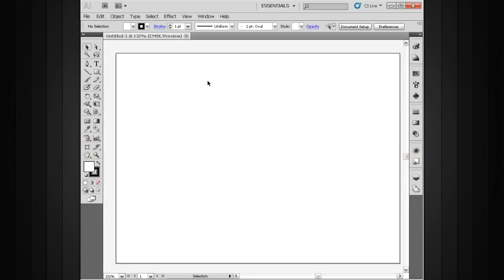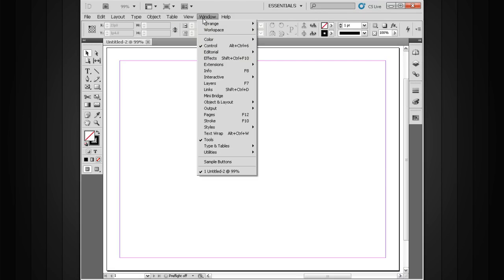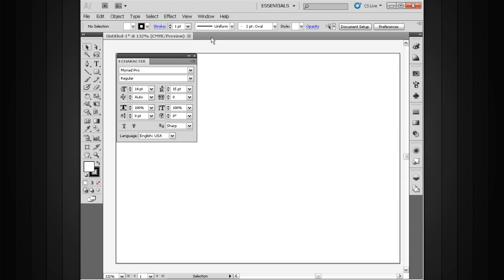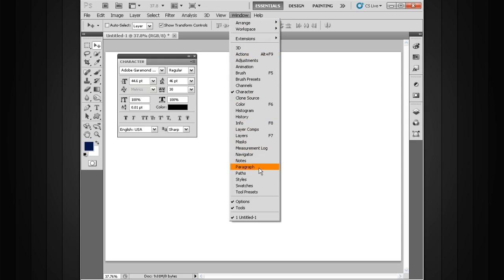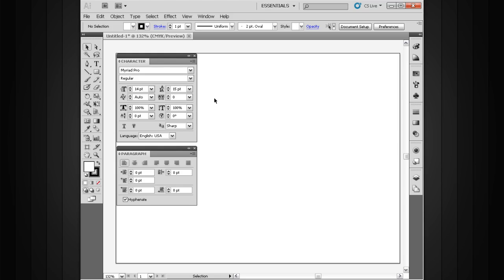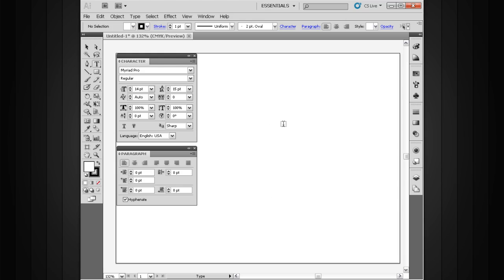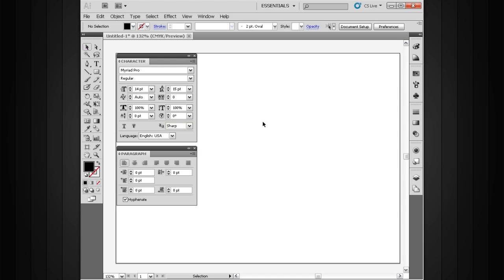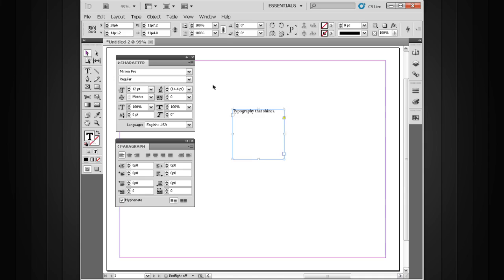#1 Introduction and project overview. [photoshop]